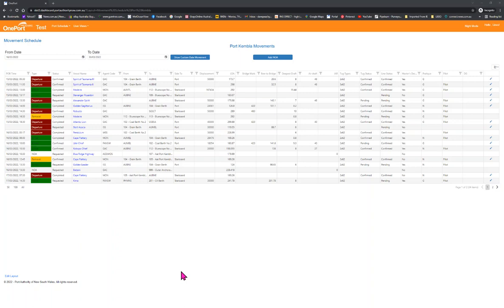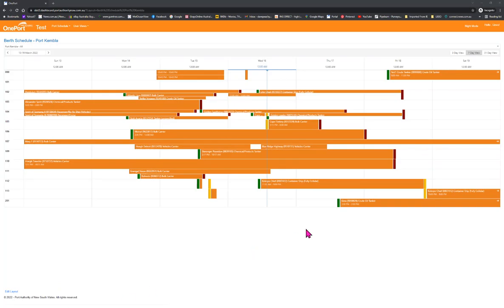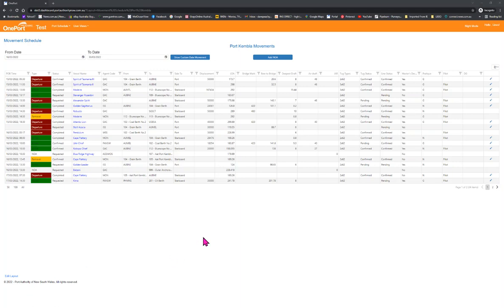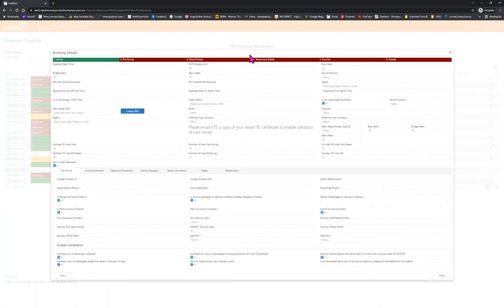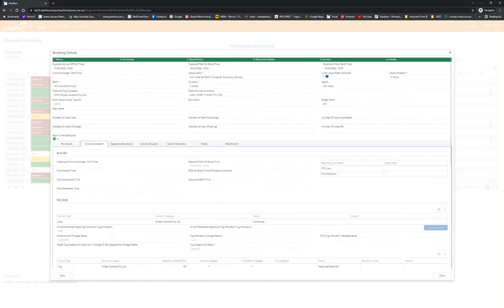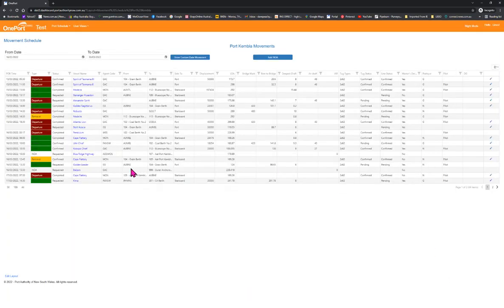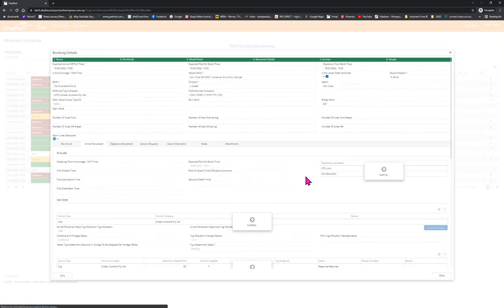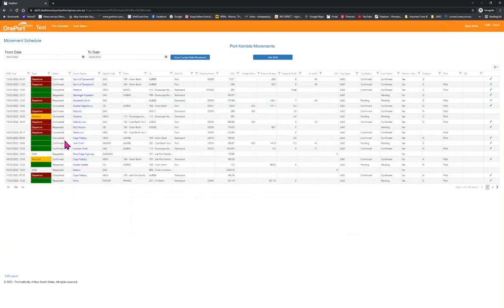Confirming a Lines service in OnePort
When an Agent books a vessel into OnePort, they will nominate their preferred Lines provider. This video explains how a Service Provider can confirm or deny a requested Lines service in OnePort.